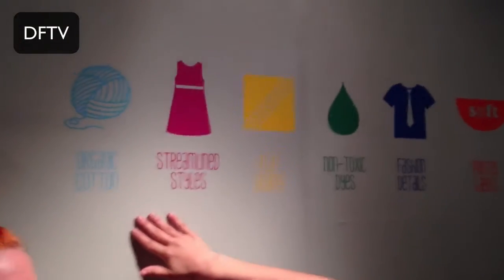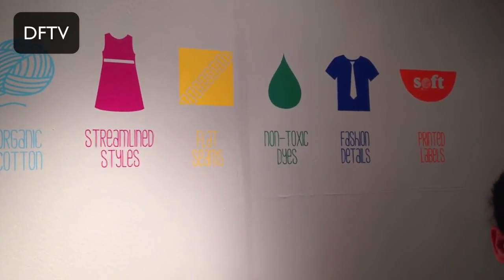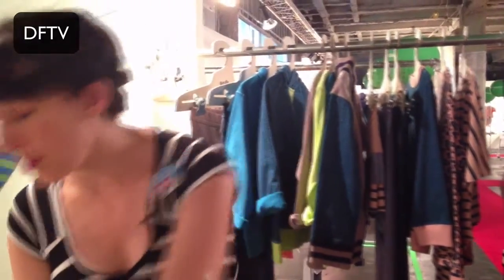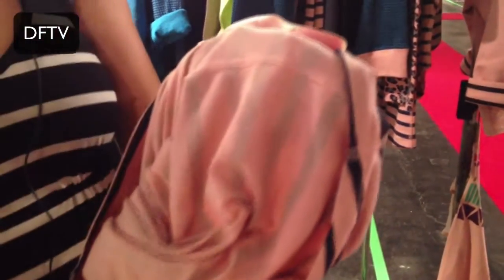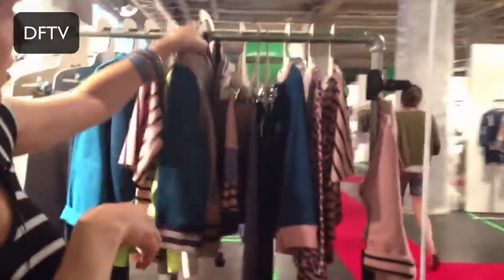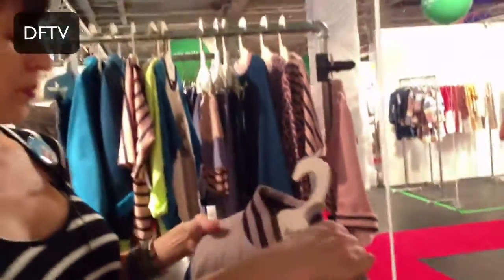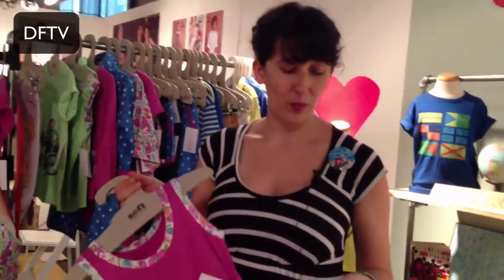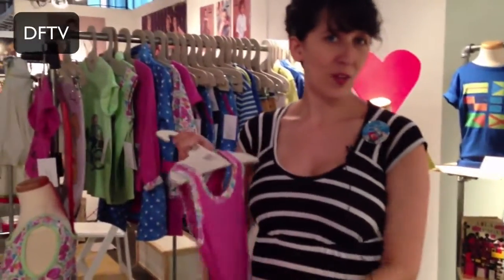Soft Kids Fashion Designer SS14 Collection at Playtime New York Trade Show August 2014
Meet Jessica Ralli, founder and creative director of Soft clothing for sensory sensitive skin.  Soft showcased the Spring Summer 2014 collection at Playtime New York trade show from August 3-5, 2013.